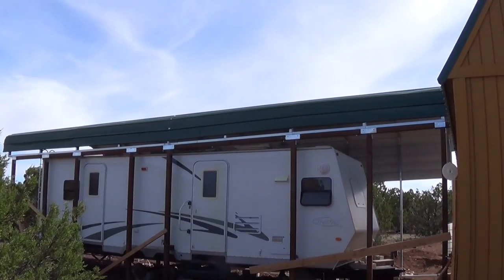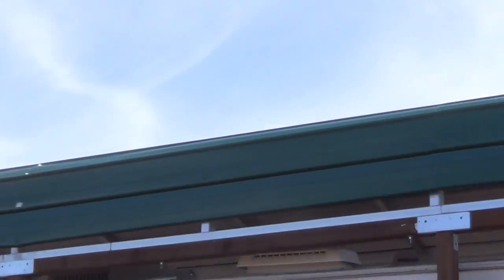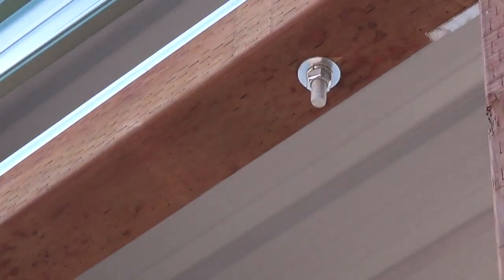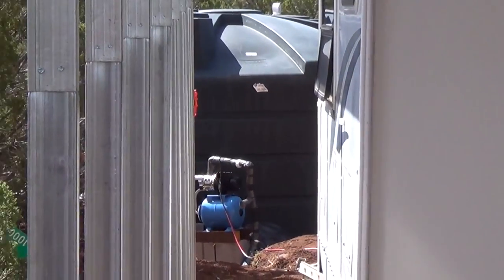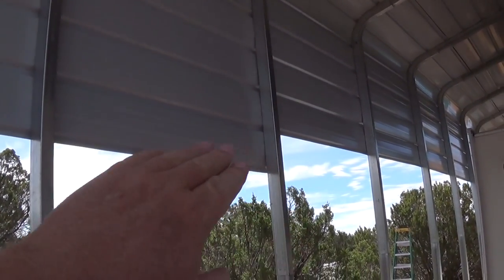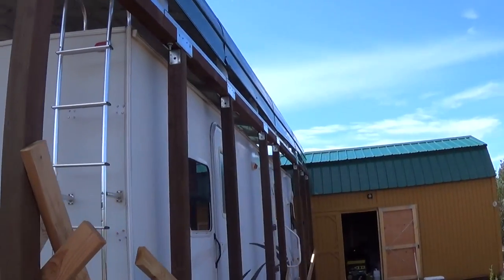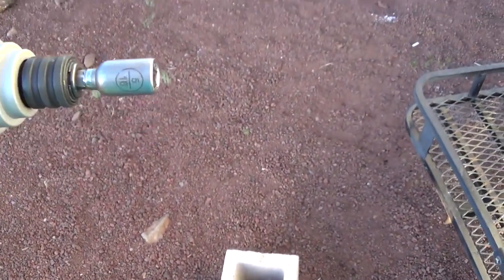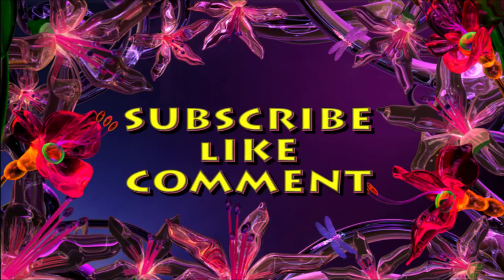RV Carport - Versatube - Completed. Great Metal Carport to Protect your RV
Here is the 3rd video of the RV Carport - Versatube. in this video I show the completed RV metal carport. I am not sure when i will cement the one side so for now i call it completed.

Versatube has so many options here is a link to check some out.

Just as a reminder - We cut off about 10 feet of the legs on one side and replaced the cut off leg with a 4x4. The reason for this is so we can build off of the 4x4 an enclosed patio.
Keep in mind I have no experience. We are figuring it out as we go. We being my dad, friends/family and myself.
I am sure Versatube will recommend we do not cut the legs in fact many experts probably will say don't cut the metal.
The carport is 14 ft wide 36 ft long. on the sides it is 12 ft tall with the center peaking at 14ft.
The Arizona sun will dry out a rock, lol which means all the seals on the roof will dry out and leak but with it sitting under a carport it is protected from the Arizona sun and any rain or snow.
I could have purchased it from the big box lumber store but by buying it directly from Versatube I had more options to customize it. I got it to be 14 ft wide and 36 ft long with the side wall 12 ft peaking at 14 ft. Green metal roof. Standard metal roof sheets in fact the same ones as on my portable building. The roofing sheets are 10 ft and 9ft in length.
I had the choice of paying about $350 for delivery or picking it up myself from the warehouse in Casa Grande AZ which is a few miles south of phx. It was worth it to pick it up. the salesman was awesome to deal with and the folks who loaded it up on the trailer were awesome. much better experience than I expected.